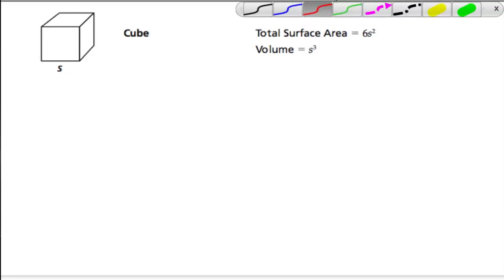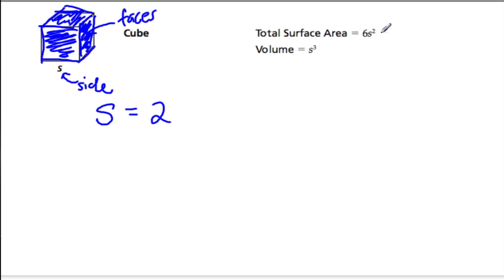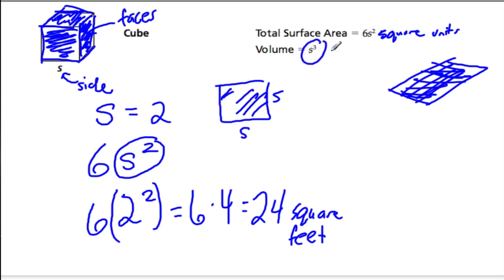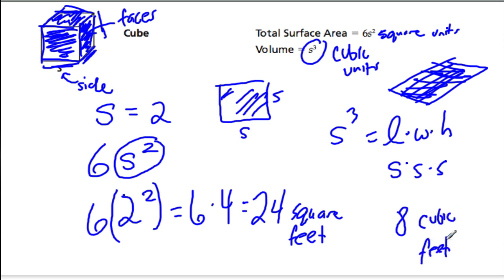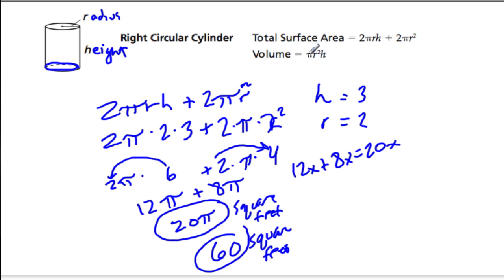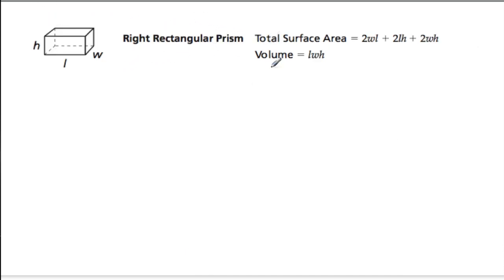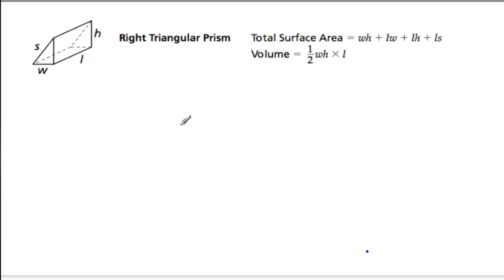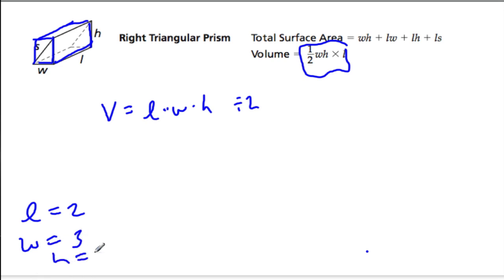Three dimensional surface areas and volumes - G2 and g4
Use common formulas to calculate the surface areas and volumes of different shapes.